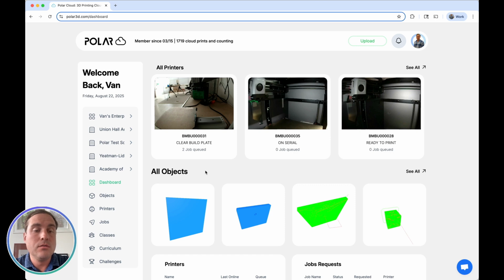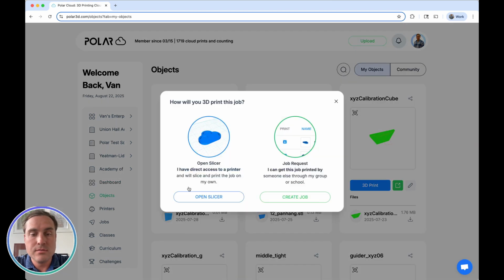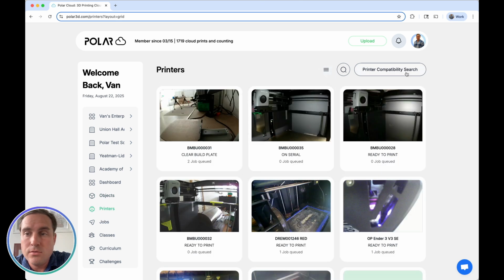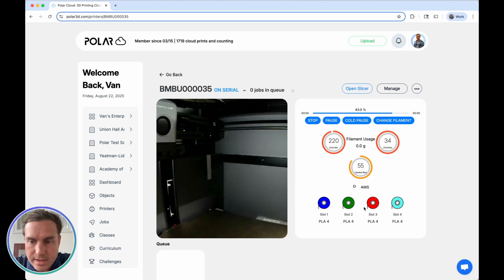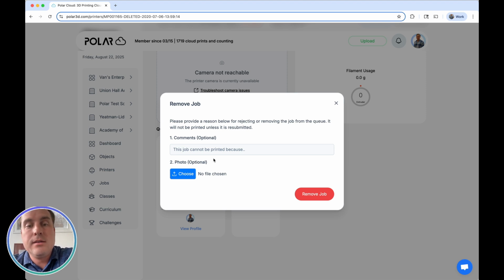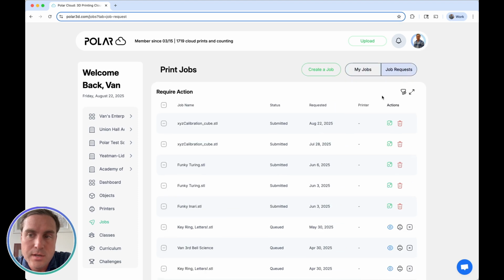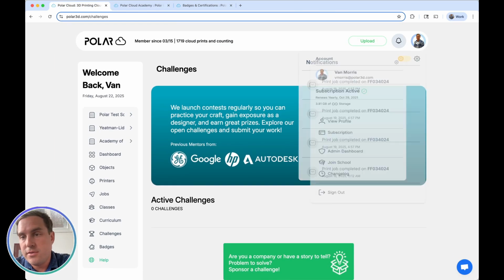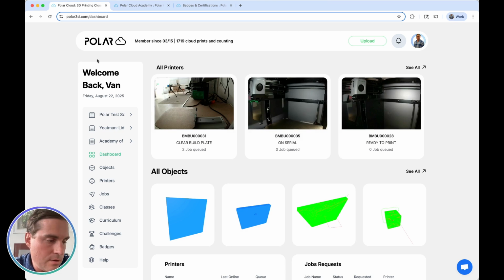Polar Cloud 2025: Complete Walkthrough of the New Interface & Features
Discover the all-new Polar Cloud experience! In this video, we walk through the redesigned interface, highlight key improvements, and show you where to find your favorite tools — plus some powerful new features you won’t want to miss. Perfect for existing users and newcomers alike.